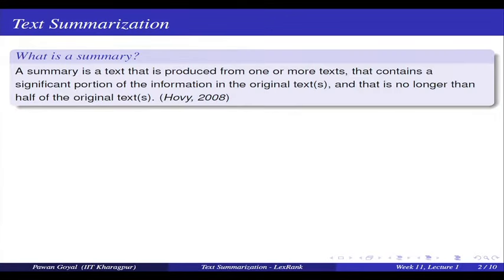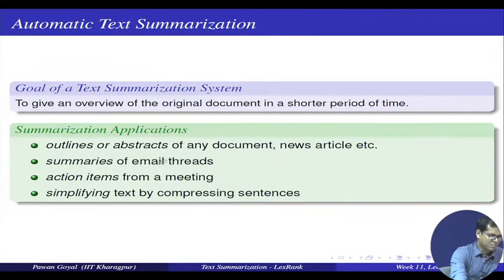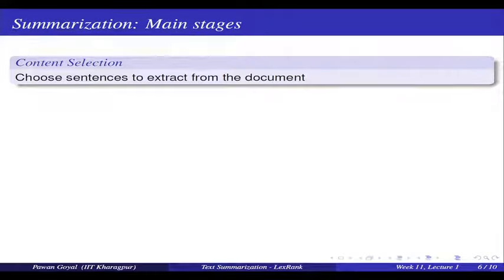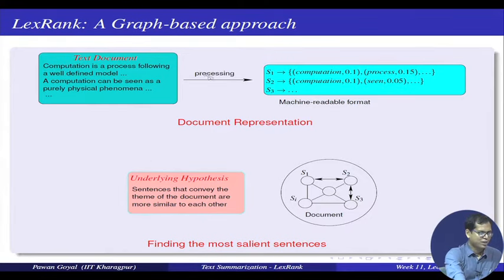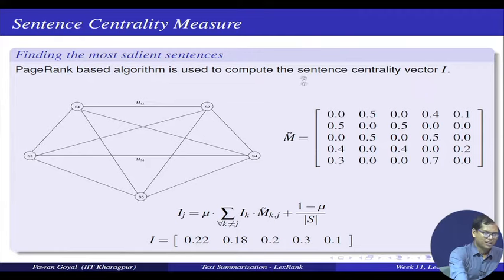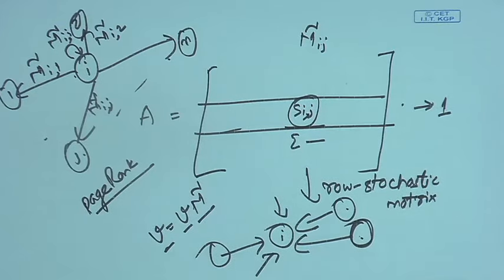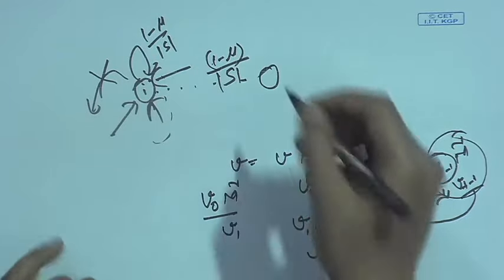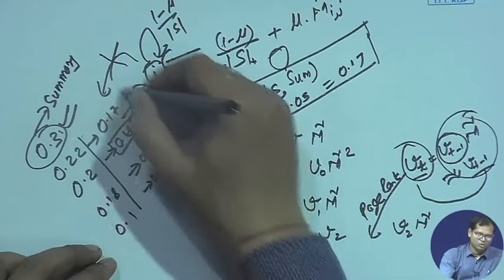mod11lec52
To access the translated content:
1. The translated content of this course is available in regional languages.
 2. Regional language subtitles available for this course
 To watch the subtitles in regional languages:
 1. Click on the lecture under Course Details.
 2. Play the video.
 3. Now click on the Settings icon and a list of features will display
 4. From that select the option Subtitles/CC.
 5. Now select the Language from the available languages to read the subtitle in the regional language.